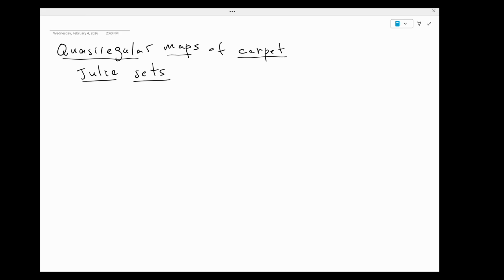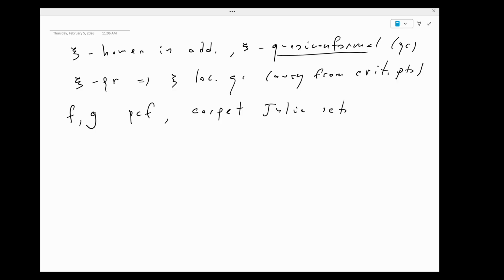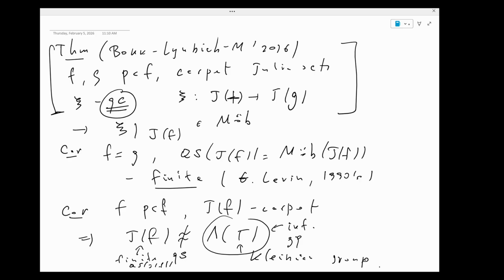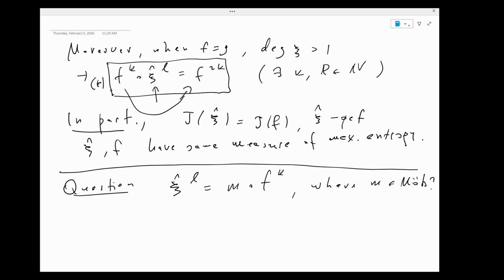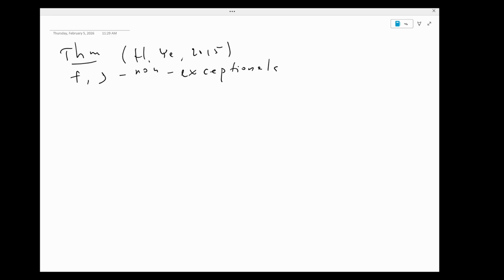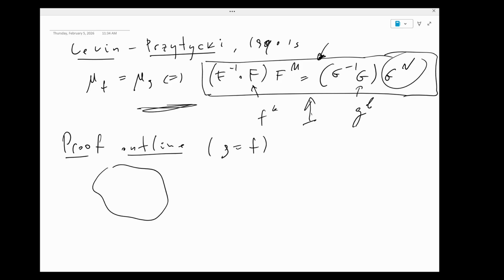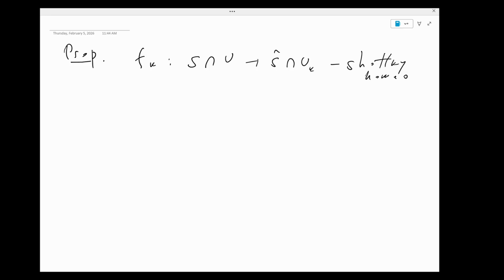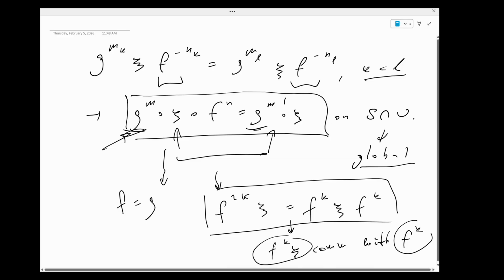Feb 5th 2026, Quasiworld / Sergiy Merenkov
Quasiregular maps of carpet Julia sets

I plan to discuss an extension of a result by Bonk-Lyubich-Merenkov on quasisymmetries of carpet Julia sets to the quasiregular setting. Namely, if f and g are postcritically finite rational maps with Sierpinski carpet Julia sets J(f) and J(g), respectively, and q is a quasiregular map of the sphere such that q^{-1}(J(g))=J(f), then q|_{J(f)} has a unique extension to a rational map Q. Moreover, if f=g above and the degree of q is at least 2, then Q satisfies f^k Q^l=f^{2k} for some k and l, where the powers are iterative. Finally, we give examples, such as rational maps whose Julia sets are the basilica or a gasket, for which the above conclusions fail. This is joint work with Letian Shen.